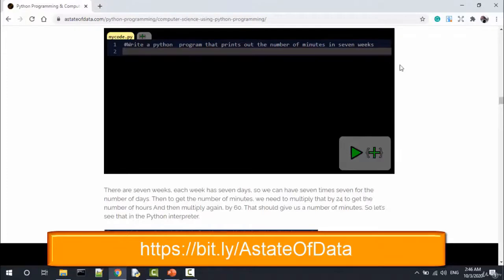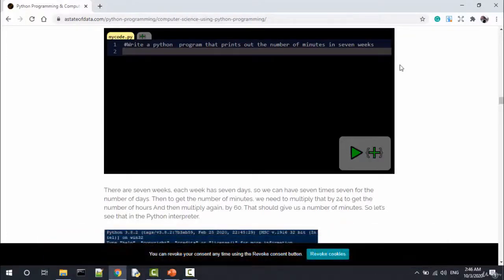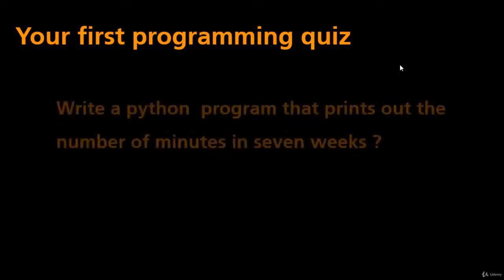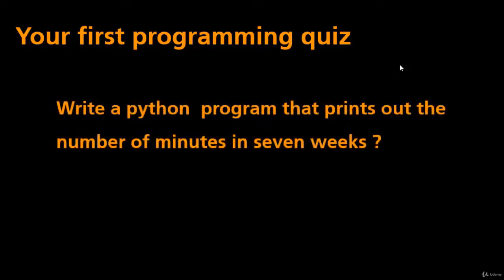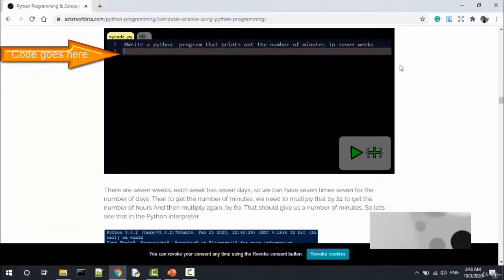Python Programming for Computer Science - Meeting the Python interpreter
Lesson 1: Getting started with computer science using Python
introduction to computer science using Python course
This Computer science and programming using python course will introduce you to the fundamental ideas in computing and teach you to read and write your own computer programs.
What is Programming? | Intro to JS: Drawing & Animation | Computer programming | Khan Academy
What is programming? - Processing Tutorial
Top 5 programming languages for 2022
Introduction à la programmation et à l'informatique - Cours complet
Why Programming Is Important?
Introduction to Computer Programming | What is it? Programming Language Types
Programming vs Coding - What's the difference?
What is the difference between coder , programmer and developer